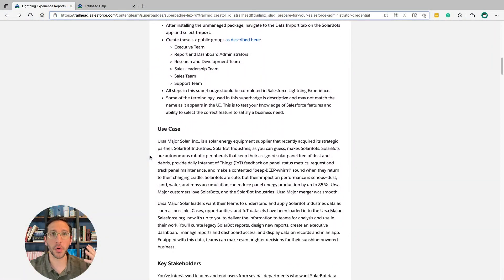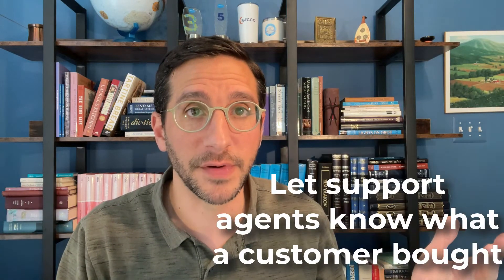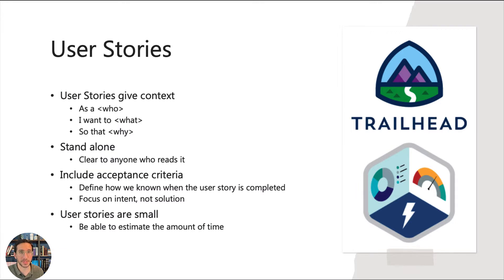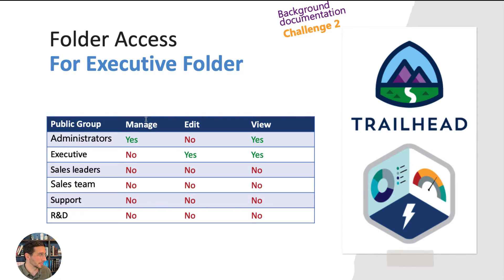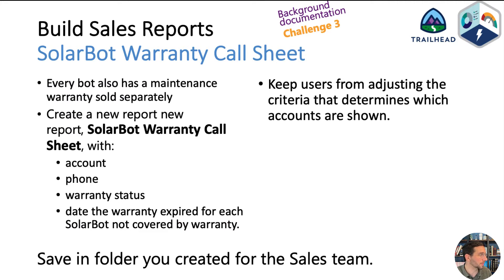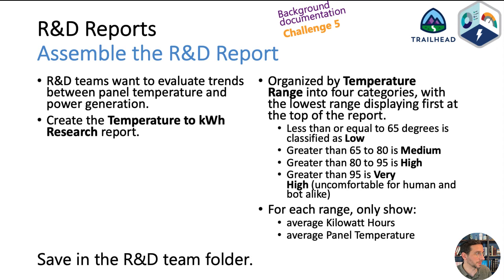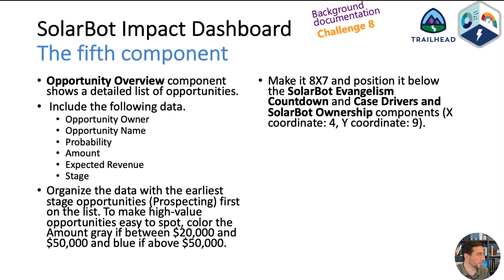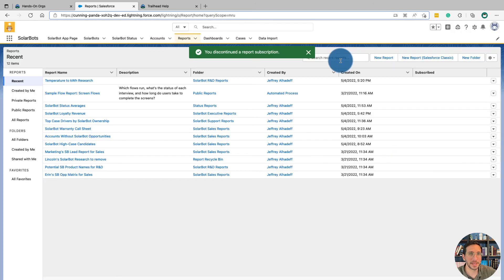Lightning Experience Reports and Dashboards Specialist Superbadge | Trailhead | Prepare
In this video, I break down how to prepare to pass the Lightning Experience Reports & Dashboards Specialist Superbadge. I share some tips and point out the resources that helped me get through it. This superbadge took me forever. Almost as long as it takes to say its name.

Listen to Trailblazers by Marc Benioff

Please leave questions in the comments. Keep in mind this is a superbadge, so I can't share any answers.

So you still want to Salesforce volunteer at a nonprofit? – Sunshine and Other Unhandled Exceptions (unhandledsunshine.com)

0:00 Introduction
2:02 Unsolicited Career Advice
4:23 Build Your Brand
7:52 Start Blogging
9:51 Get Ready
12:26 Prework
12:28 Objects
14:12 Folders
16:36 Reports
18:20 Sales Reports
22:52 Support Reports
24:09 R&D Reports
24:49 Executive Reports
27:36 Updates to Reports
30:18 Dashboard
32:47 Make Analytics Visible
35:13 User Stories
37:03 Unsubscribe